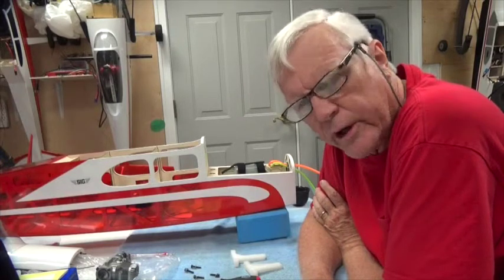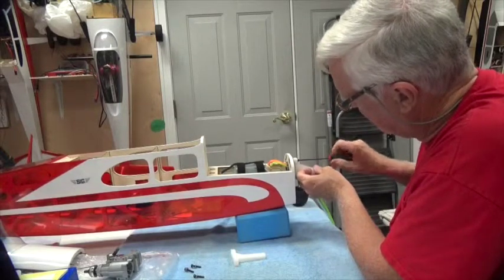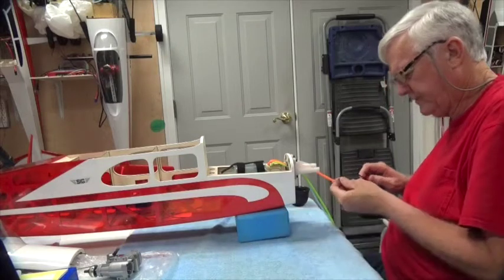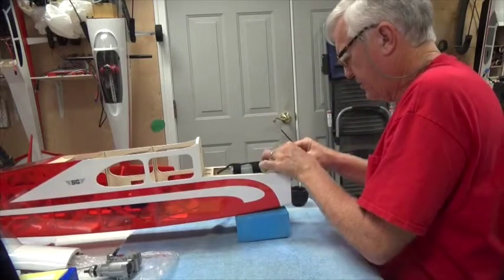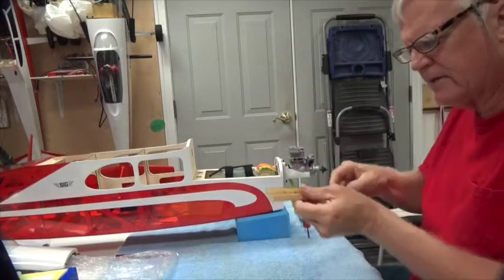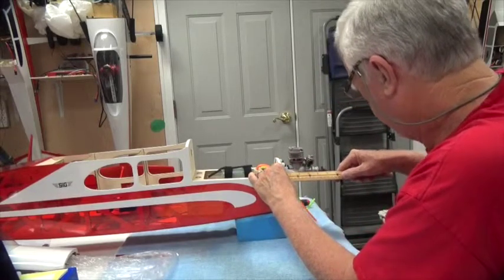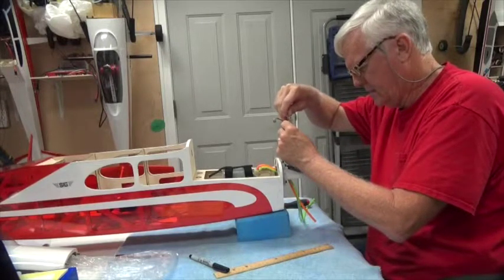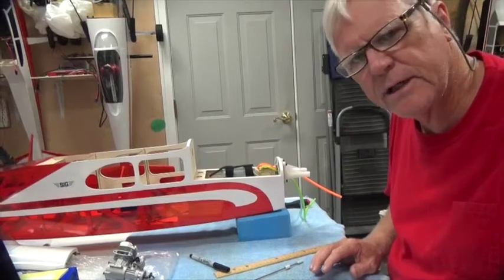KS31 Kadet Senior Mark Engine Mount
This video shows how to mark the engine mount so that the holes can be drilled in the proper place for mounting the engine for the SIG Kadet Senior Sport RC nitro powered aircraft.